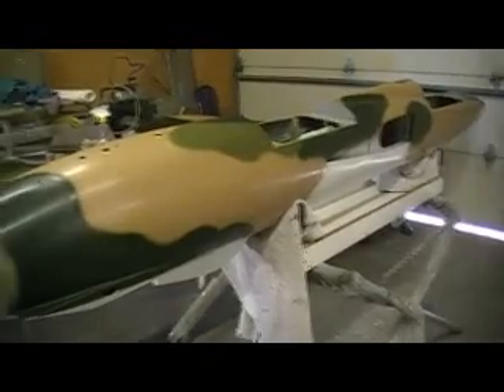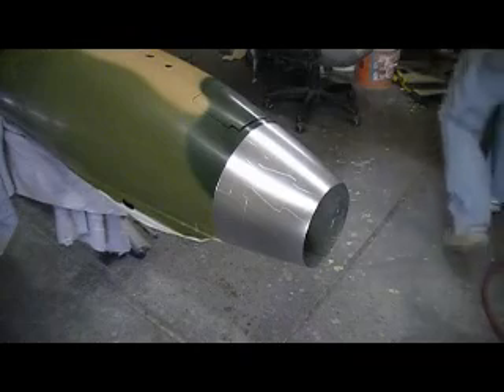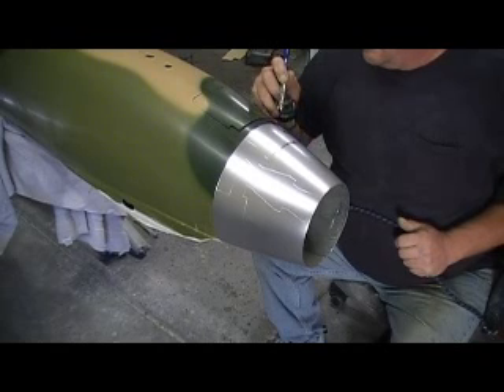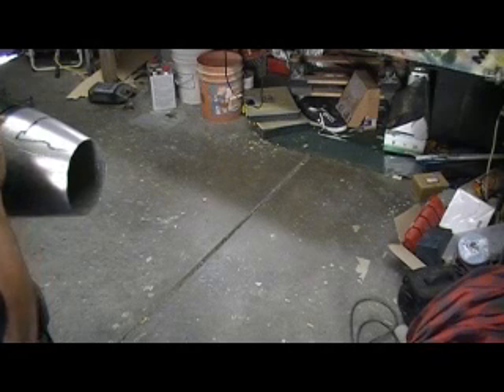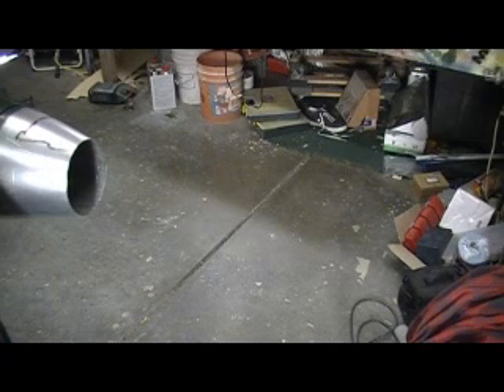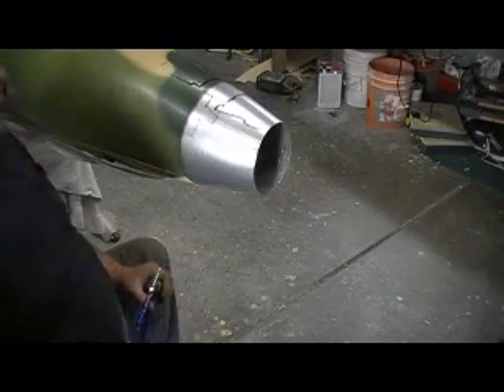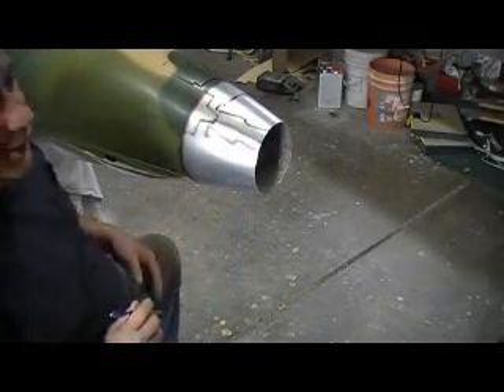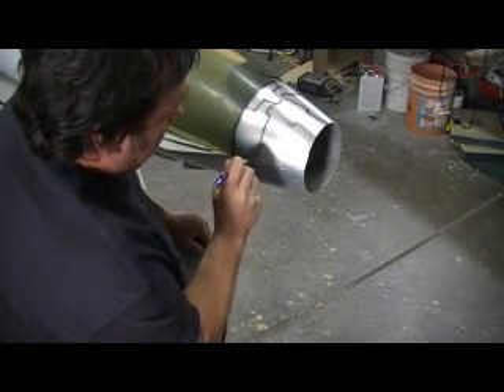how to build a rc jet F-105 thunderchief # 469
painting tail cone